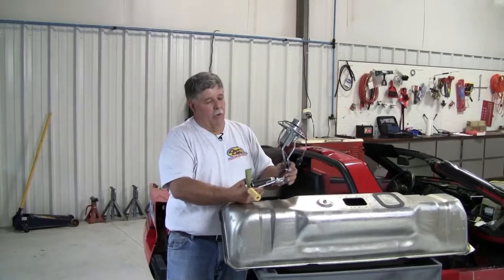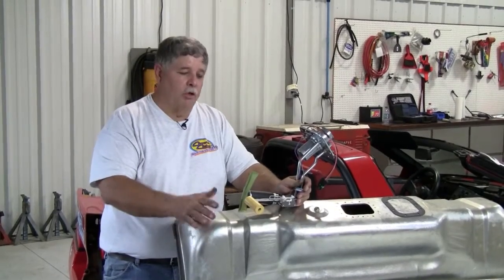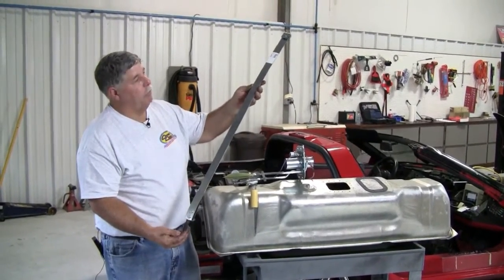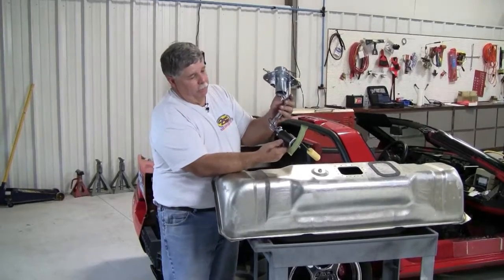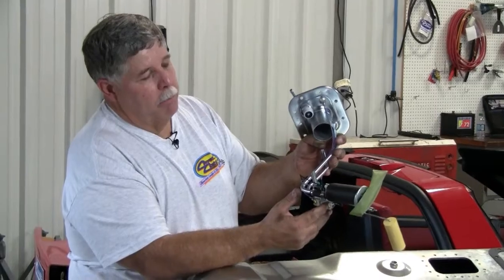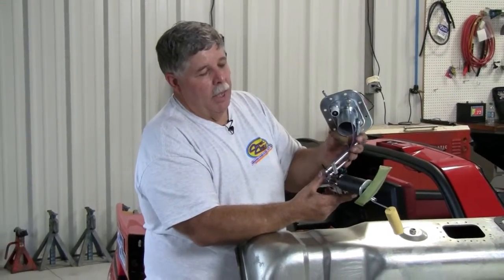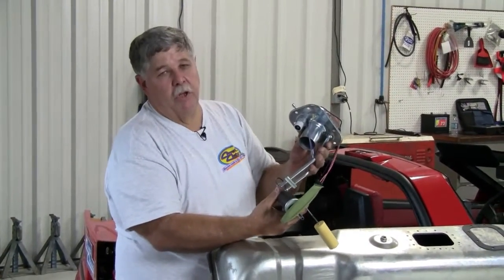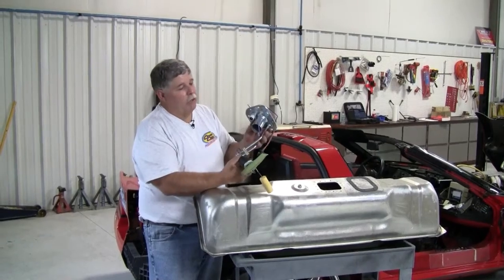C4 Corvette Cutaway Fuel Sending Unit-Tank